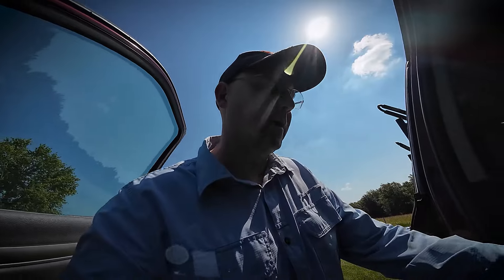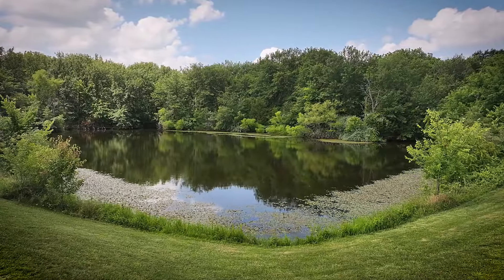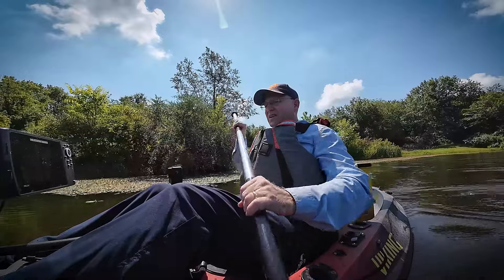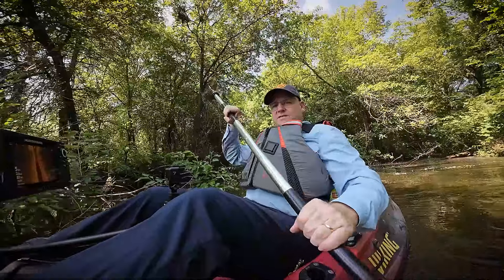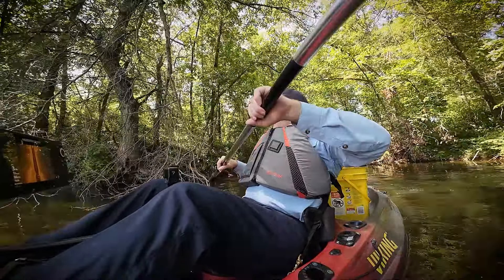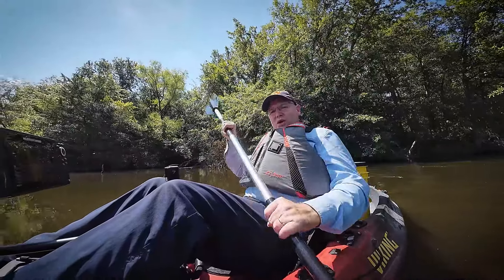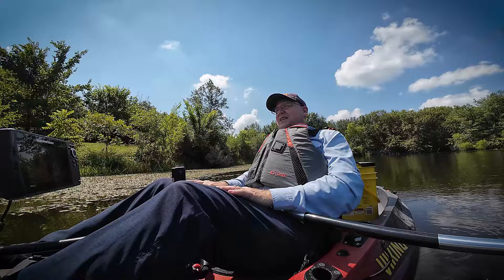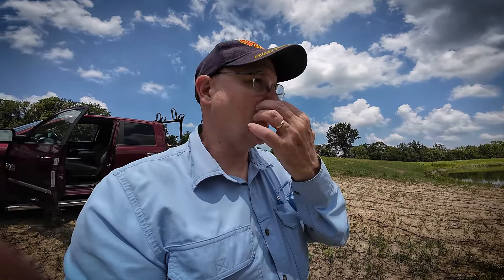Linda Roberts Close to Home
In this video we search two locations less than a half a mile from Linda's Home.

Linda Roberts, a 42-year-old woman from Marshall, Missouri, vanished without a trace on December 23, 1994, leaving behind a puzzling case that has baffled investigators for more than three decades. Last seen around 7 p.m. that fateful evening, Roberts was reported missing by her brother, a Marshall Police Officer, who noted her uncharacteristic absence.

The Disappearance

Roberts' brother, concerned about her well-being, reported that she had appeared depressed during their last encounter.. In previous conversations, Linda had mentioned thoughts of taking her own life, adding a layer of complexity to the investigation. At the time of her disappearance, Roberts was also under criminal investigation, though the nature of this inquiry remains undisclosed.

The Missing Vehicle

Adding to the mystery, Roberts' vehicle vanished along with her. The missing car is described as a red two-door 1989 Oldsmobile Cutlass Ciera with a gray interior, no vinyl, and Missouri license plates PKS-470. Despite extensive searches, including a 2005 effort that located a submerged vehicle in the Missouri River, Roberts' car has never been found.

Community Response

The tight-knit community of Marshall has remained notably quiet about Linda's case over the years. Law enforcement, including the Saline County Sheriff's Office, continues to seek information that could lead to a breakthrough in this cold case.

As the investigation approaches its 31st year, authorities urge anyone with information about Linda Roberts' whereabouts or the location of her vehicle to come forward and contact the Saline County Sheriff's Office at .